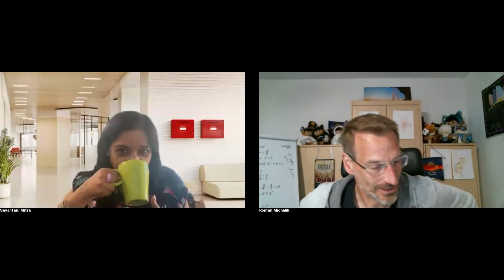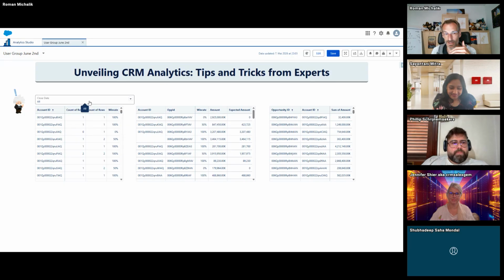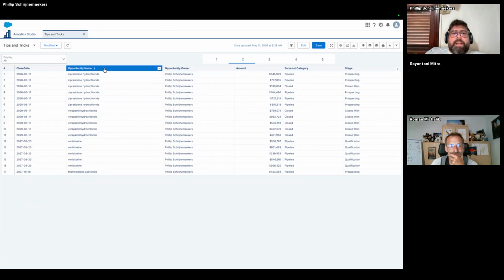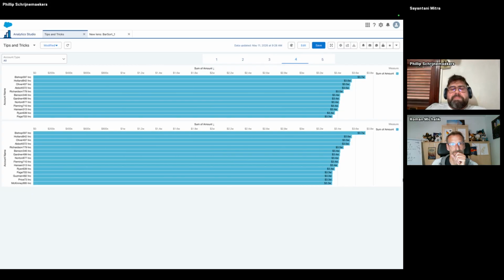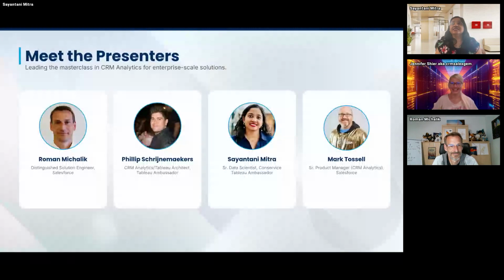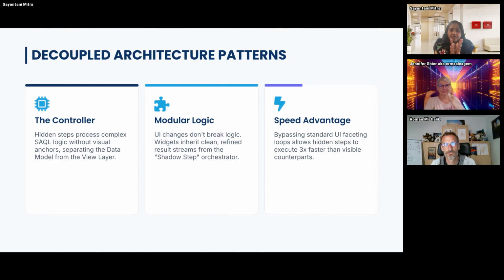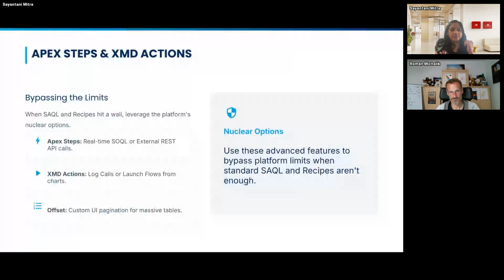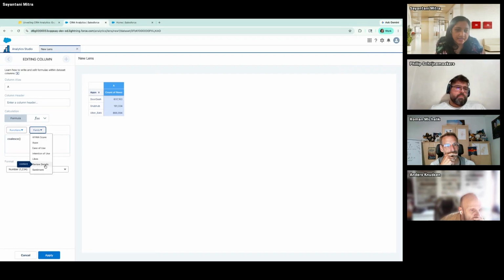Unveiling CRM Analytics Expert Tips and Tricks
Unlock the full potential of CRM Analytics with this deep-dive session featuring insights from enterprise practitioners. Whether you're just getting started or looking to level up your dashboards, this session covers the techniques that separate good analytics from great analytics.

- Data preparation strategies that keep your pipelines clean and efficient
- Writing smarter SAQL logic for complex analytical use cases
- Building dynamic UIs that respond to user behavior with bindings
- Window functions and when to reach for them
- Architectural best practices for scaling CRM Analytics across an enterprise
- How to shift from static reporting to delivering truly actionable insights

**Speakers:** Roman, Phillip, Sayantani, Mark, & Jennifer

Whether you're an analyst, architect, or admin, you'll walk away with practical techniques you can apply immediately. Stick around for the Q&A at the end — the community questions surface even more real-world applications of everything covered.